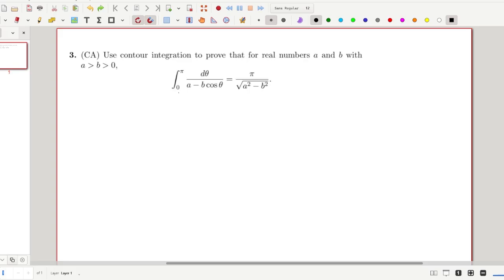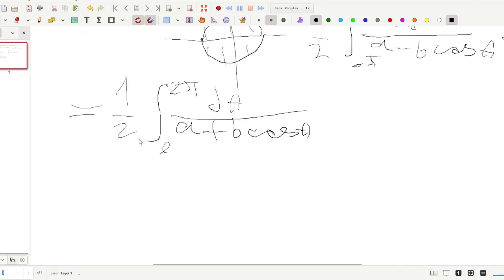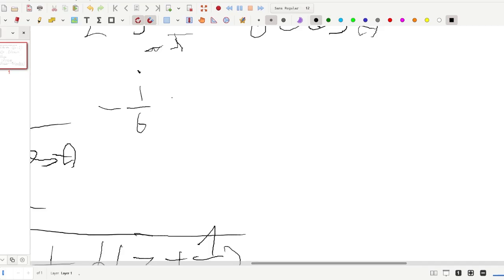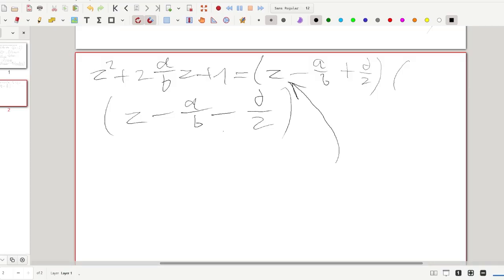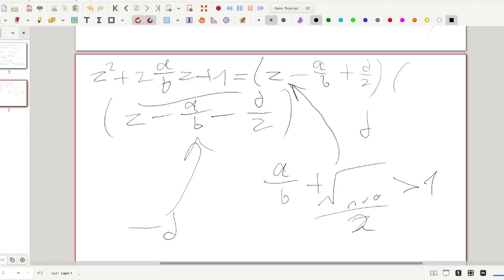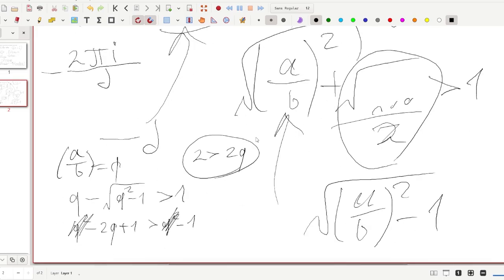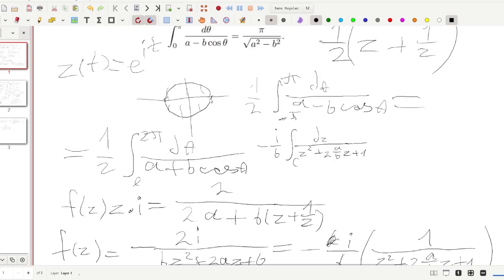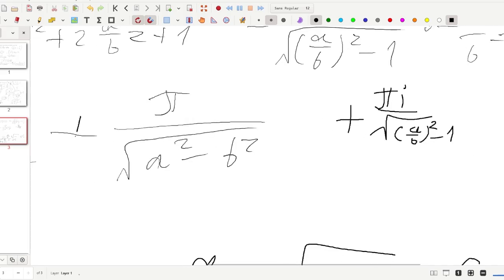HQE contour integration (collab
collaboration with cessna!!!